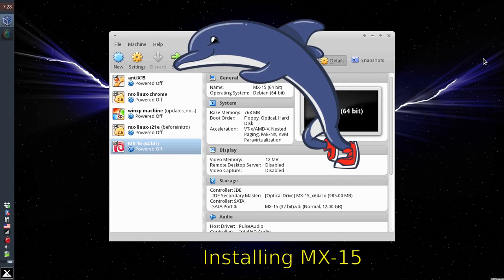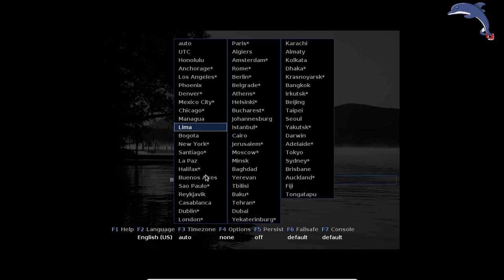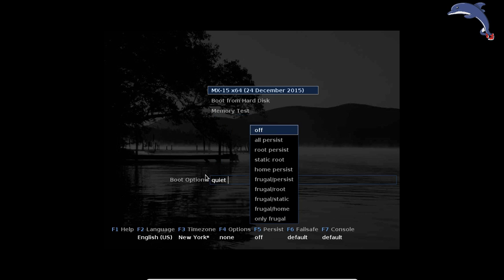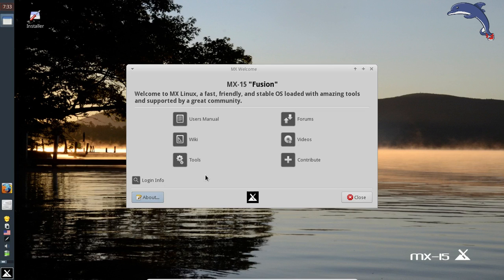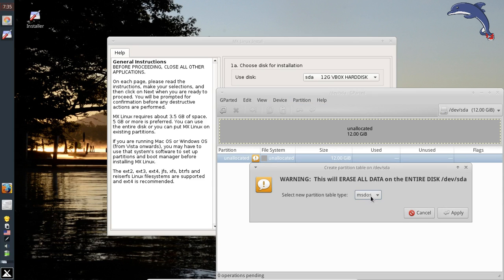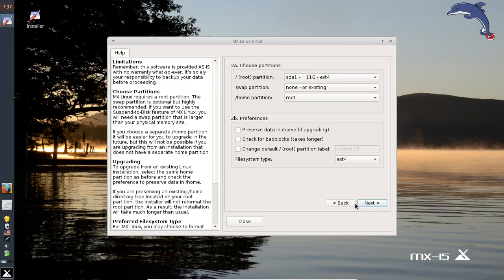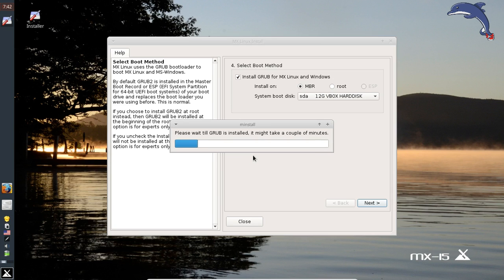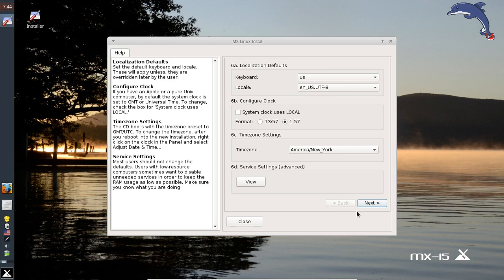Installing MX-15 (antiX MX-15 Edition)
Installing MX-15.